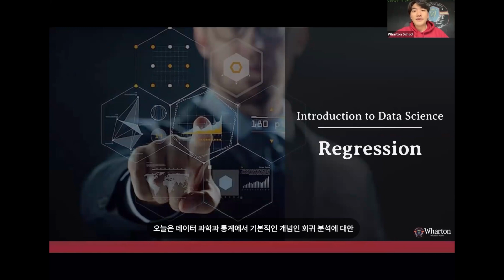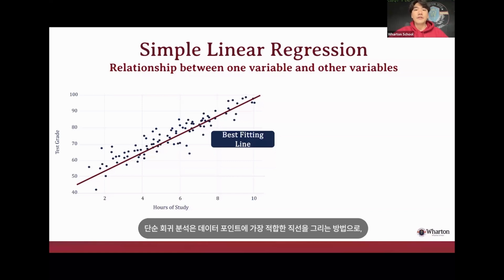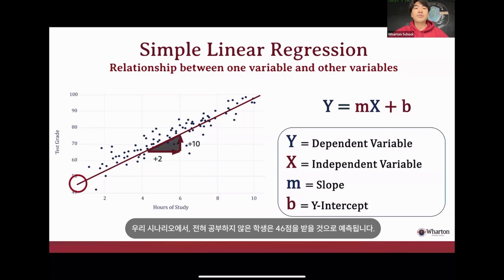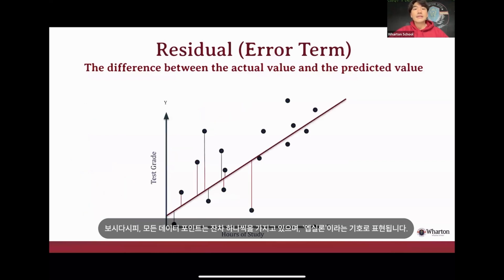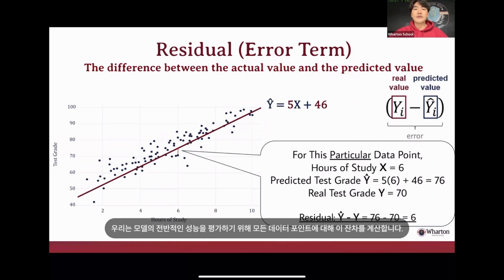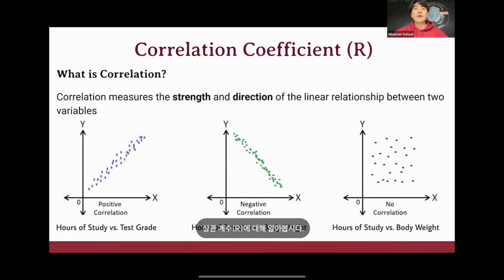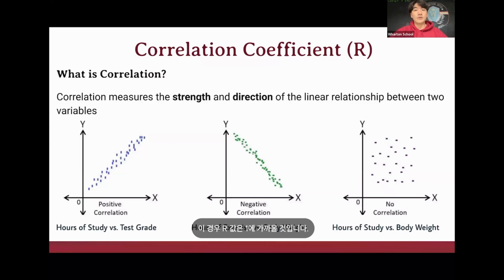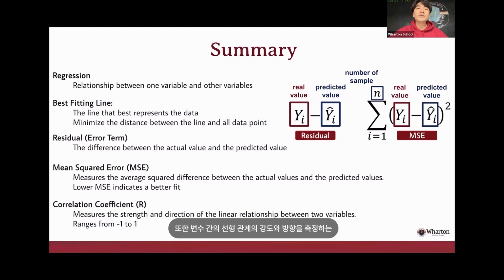intro to Data Science - Regression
🎓Wharton School is an online middle and high school that has been certified by the Nevada Office of Education, the American Credit Accreditation Agency (Cognia), and the College Board AP Program.

Wharton offers:
✅ Accredited online courses